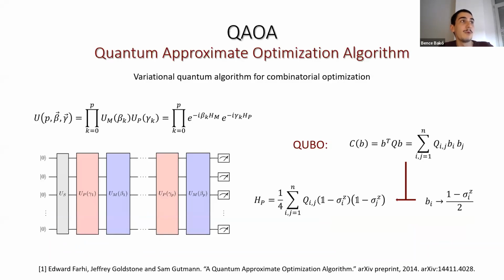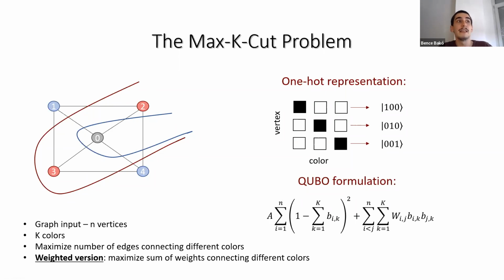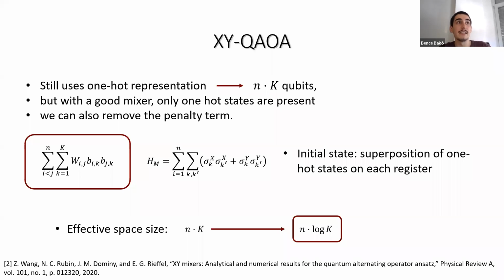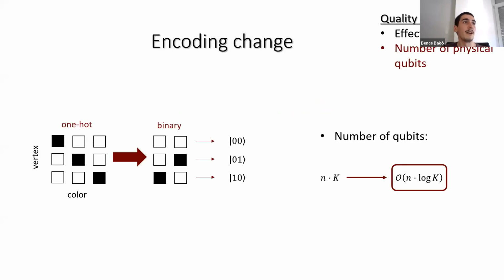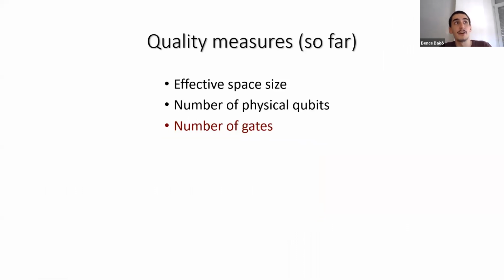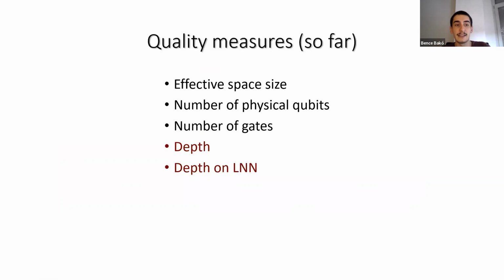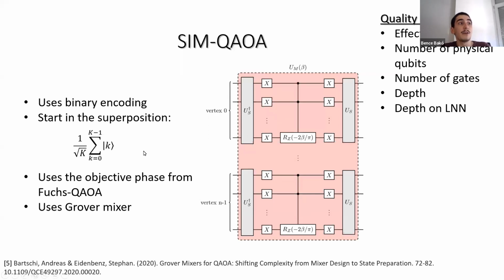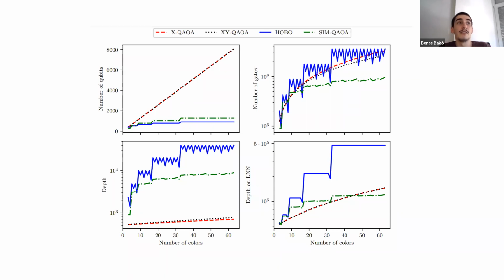Optimal QAOA design for the Max K Cut Problem | QSD 2022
Optimal QAOA design for the Max K Cut Problem
Speaker: Bence Bakó
Abstract: In the era of Noisy Intermediate Scale Quantum (NISQ) devices, variational quantum algorithms may offer a way of demonstrating useful quantum advantage. Combinatorial optimization is a particular class of problems, for which one could expect some benefits from quantum computing. These problems are usually formulated as Quadratic Unconstrained Binary Optimization (QUBO) problems that can be easily embedded into the ground state problem of an Ising Hamiltonian. However, this method results in high redundancy significantly increasing the resources required. There have been multiple attempts to reduce this redundancy and make the algorithm more suitable for near term devices. In this study, we further improve these methods and introduce the simulated Quantum Approximate Optimization Algorithm (SIM-QAOA), which significantly reduces the quantum resources needed for the Max-K-Cut problem.